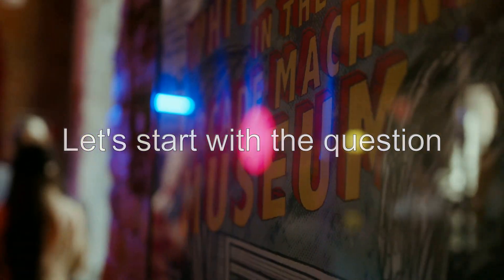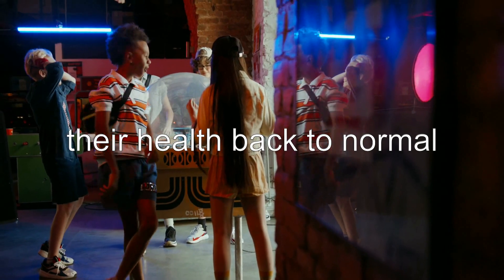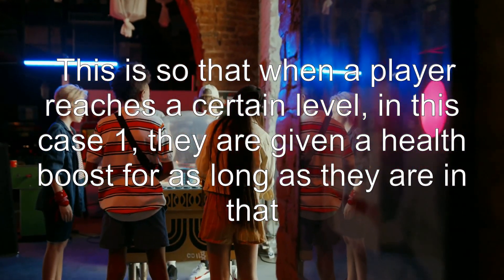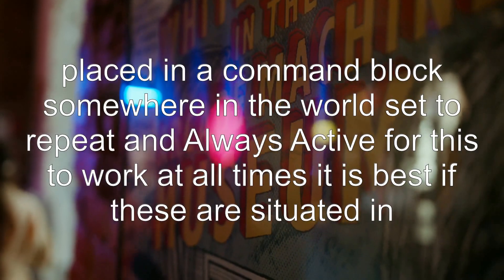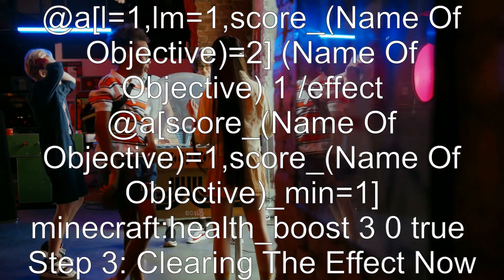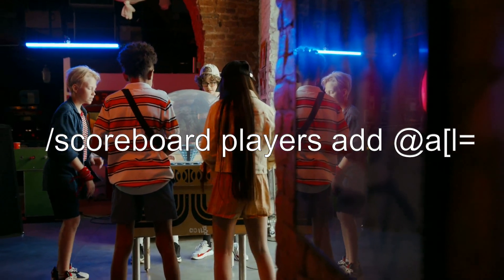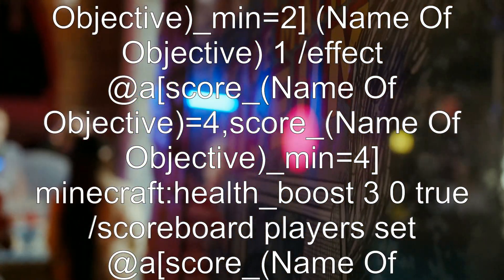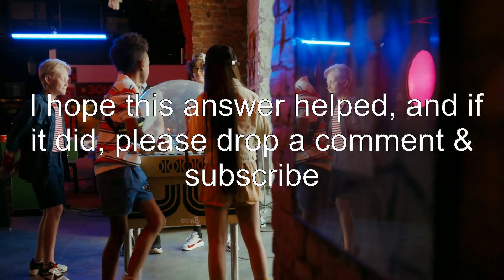How can I set a player's max health depending on their EXP level?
minecraft-java-edition: How can I set a player's max health depending on their EXP level?

Related to: minecraft-java-edition, minecraft-commands